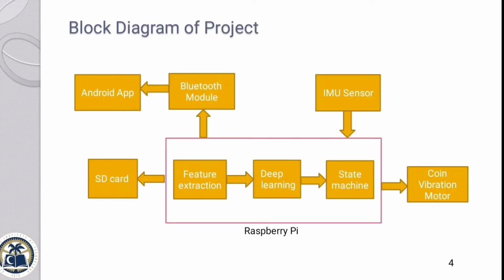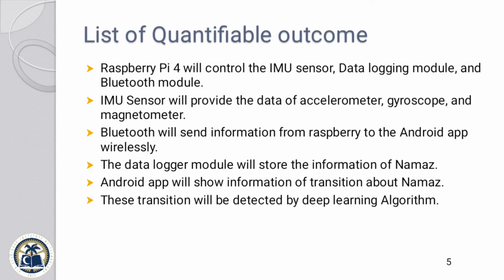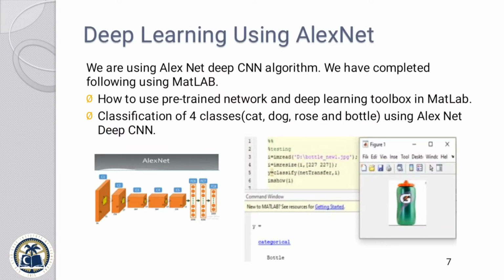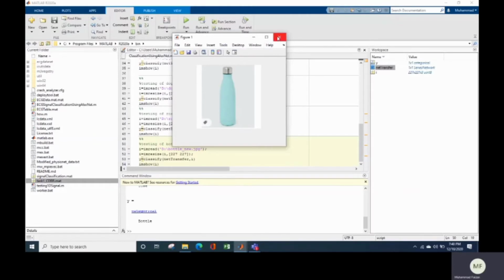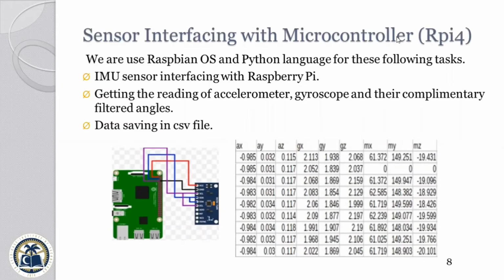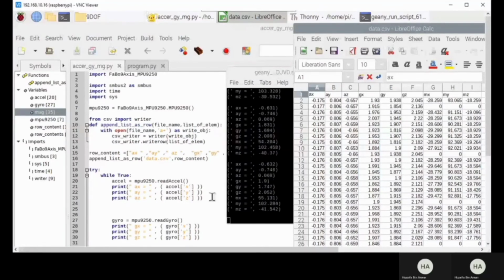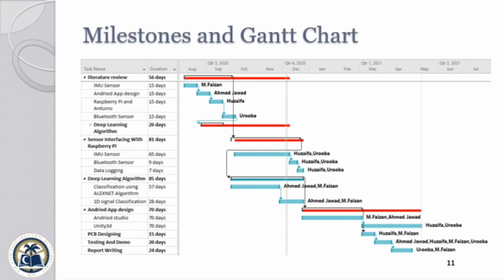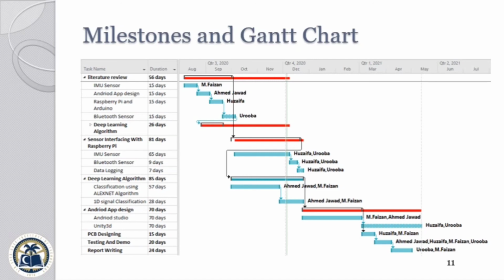IMU Based Namaz Khushoo Tracker (Mid_FYP_Presentation)